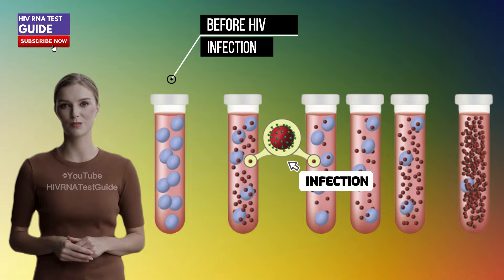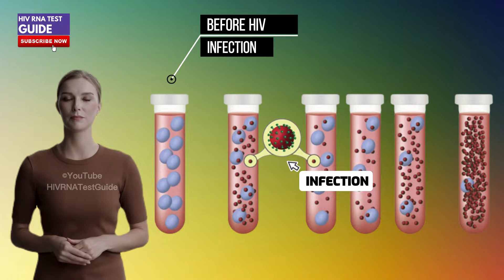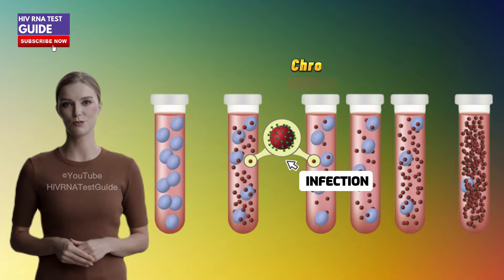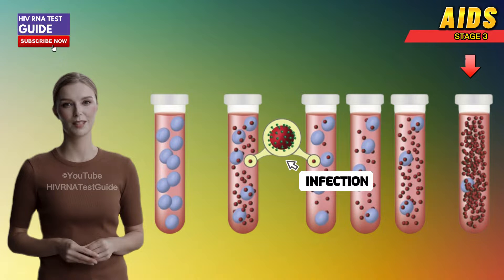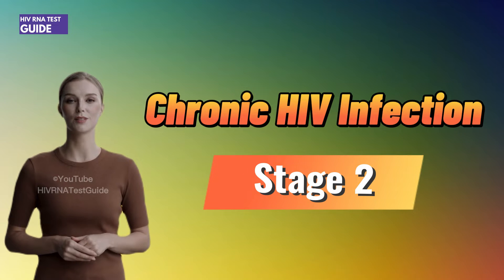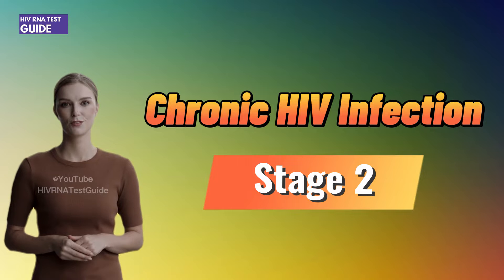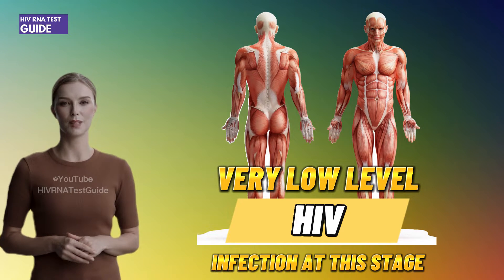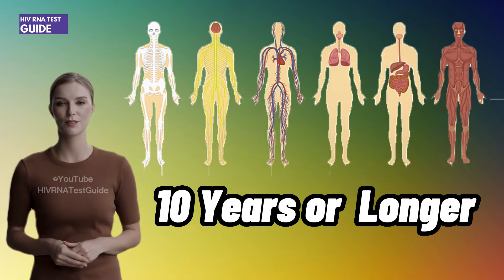Stages of HIV Infection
Stages of HIV infection OR HIV Stages, How can we identify the HIV Infection in stages? In this video, we'll go over what you need to know about HIV stages or AIDS stages, from the infection process to how it is transmitted. Learn how to reduce the chances of getting and spreading the virus.

We also talked about how Antiretroviral therapy or ART can help you to live a healthy life after getting infected, You will watch the stages of HIV infection and how it progresses in human body. At the end of the video, you will also watch how HIV is transmitted and what are the risks and precaution you can take to avoid contracting with HIV/AIDS.